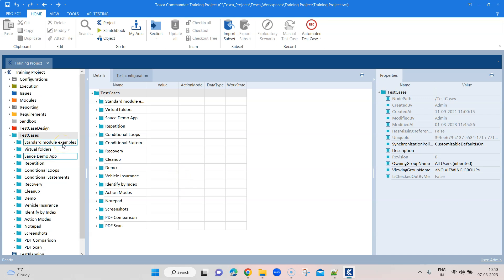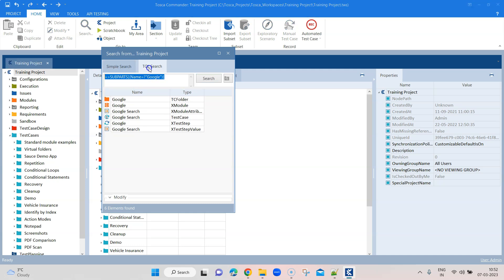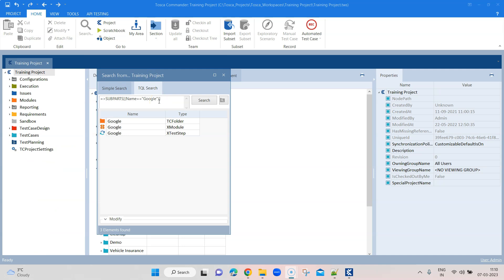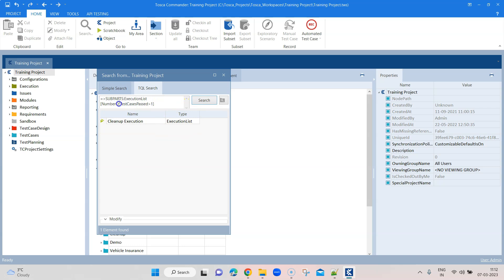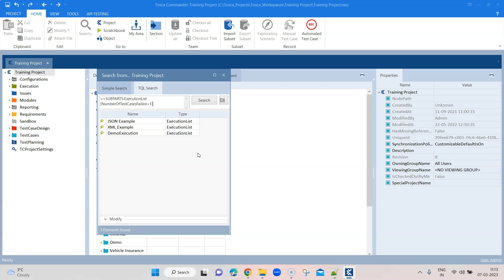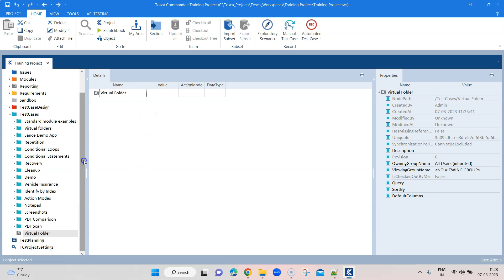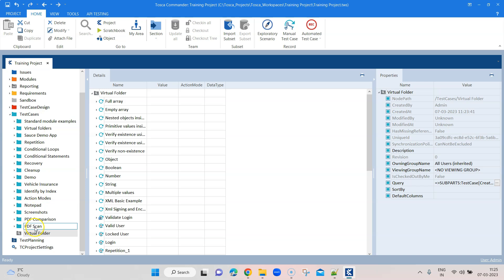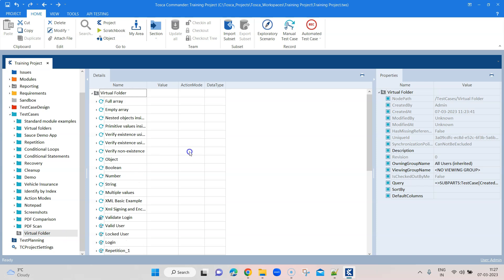Tosca Tutorial | Lesson 73 - Using Tosca Query Language(TQL) Search with Virtual Folders | Reporting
Step-by-step guide on how to use Tosca Query Language(TQL) Search and save TQL Query search results to Virtual Folders.

Tosca Query Language(TQL) search is part of the simple search and consists of many subexpressions. TQL uses its own grammar and operators to build different search queries.

Virtual Folders are folders which are not linked to any objects and only contain an assigned search function. When a virtual folder is opened, it displays the result of the linked TQL query.